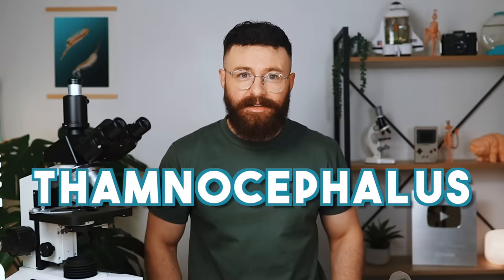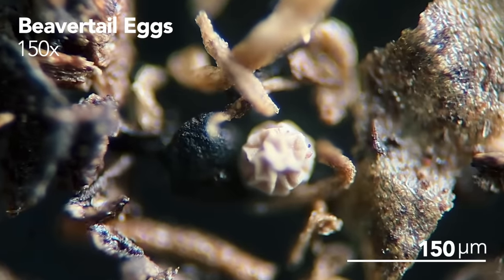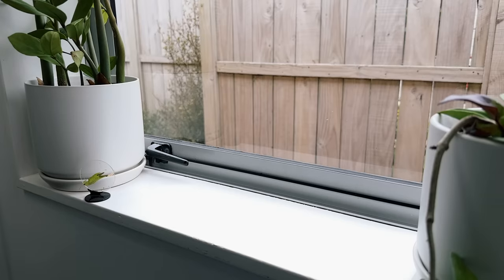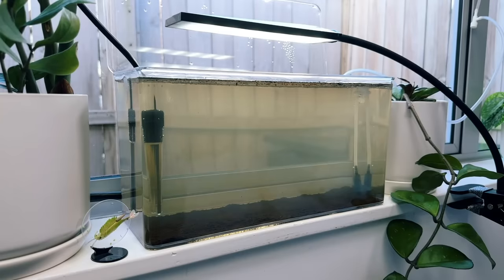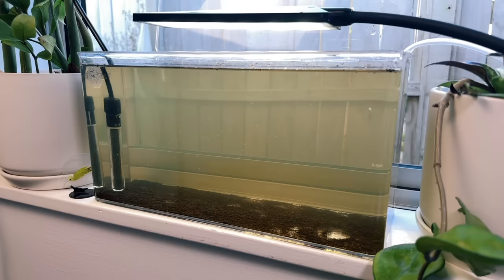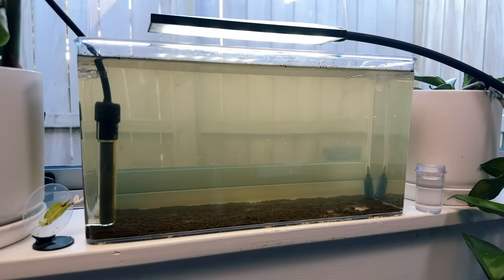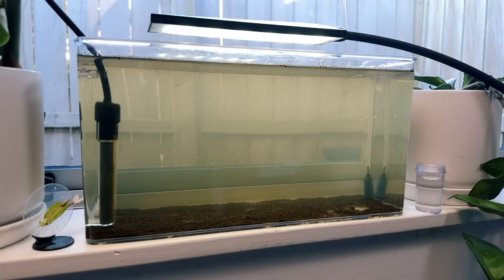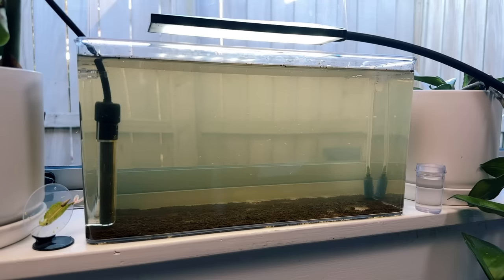Growing GIANT Beavertail Fairy Shrimp!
Hatching and growing Beavertail Fairy Shrimp (thamnocephalus platyurus)